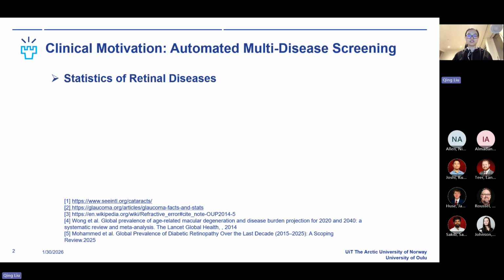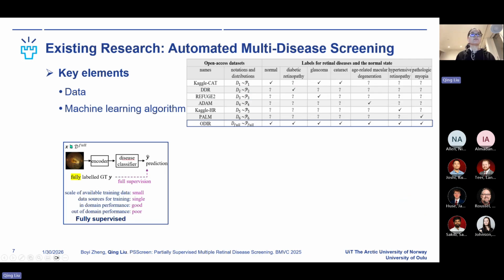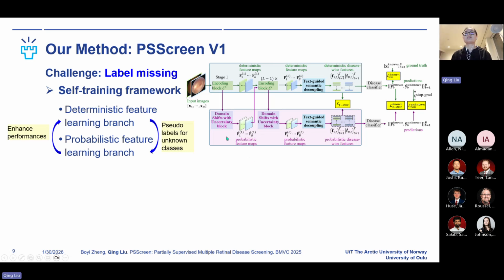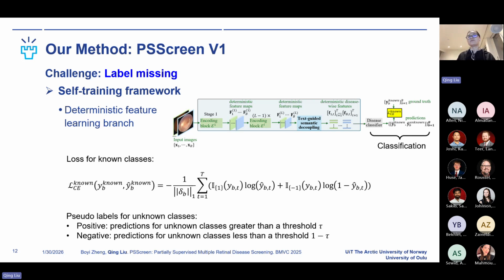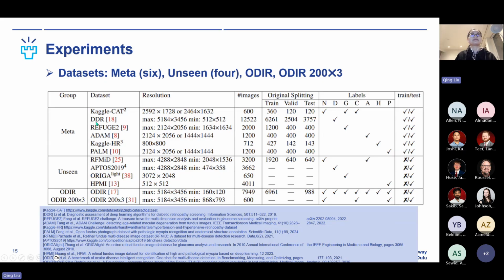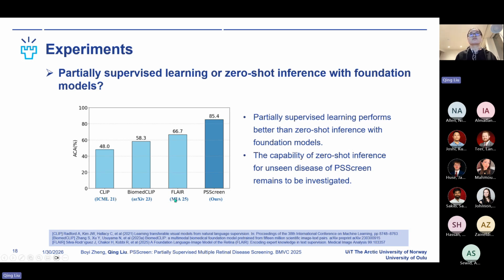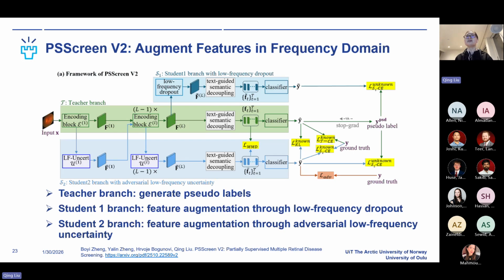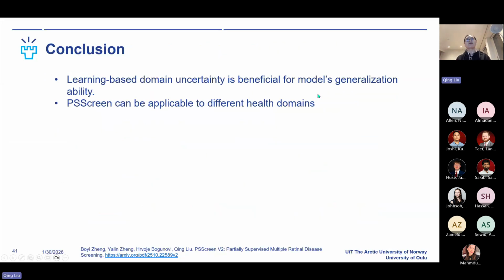BE @ UofL Seminar: Dr. Qing Liu (1/30/2026)